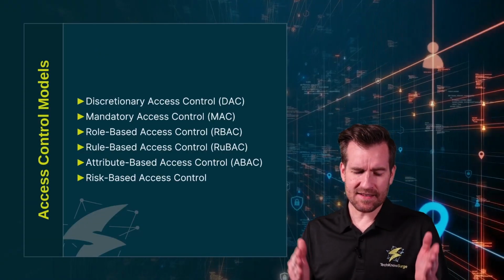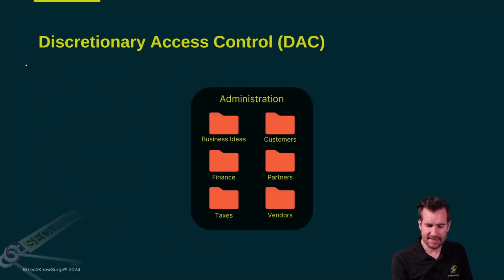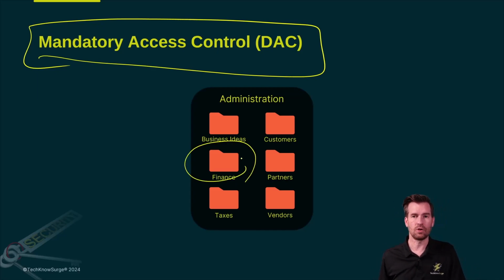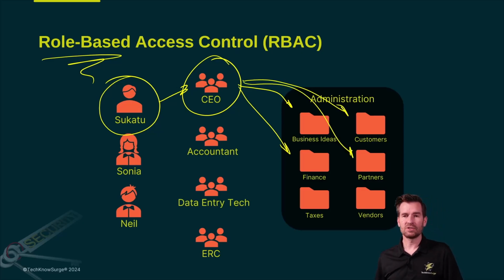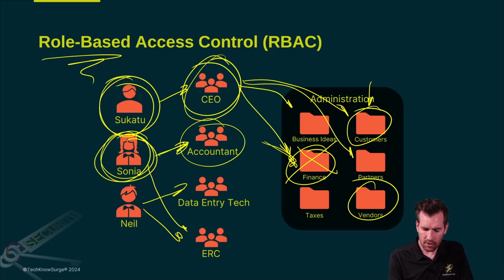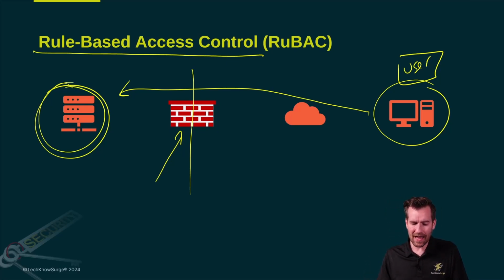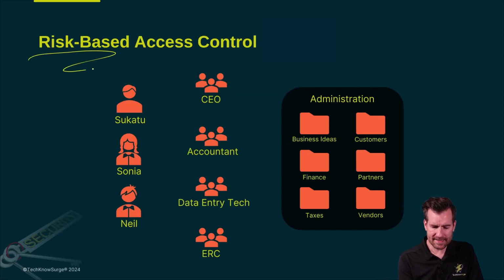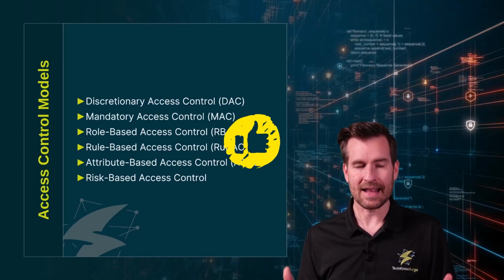Foundations of Cybersecurity 4-8: Access Control Models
🔒 Learn about the diverse access control methods and how to choose the right one for your network security:

Discretionary Access Control (DAC): Understand how users manage their own access to resources based on discretion, allowing flexibility but requiring careful management.

Mandatory Access Control (MAC): Explore a stricter approach where access decisions are centrally controlled, reducing user discretion and enhancing security.

Role-Based Access Control (RBAC): Discover how access is granted based on predefined roles assigned to users, simplifying administration and ensuring consistent access management.

Rule-Based Access Control (RBAC): Explore the use of rules, typically in firewalls, to control access based on predefined conditions, ideal for network security.

Attribute-Based Access Control (ABAC): Learn about access decisions based on user attributes like department, location, or managerial hierarchy, providing granular control.

Risk-Based Access Control: Explore how access decisions are influenced by risk factors such as password strength, enhancing security measures based on potential threats.

Understand the strengths and limitations of each access control method to design a robust security framework tailored to your organization's needs. AccessControl ITSecurity 🔒💻